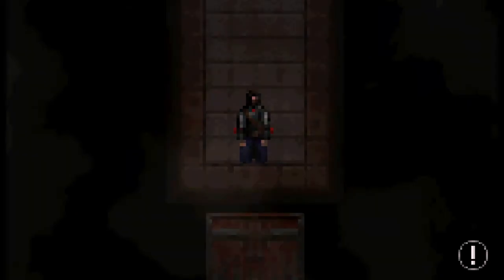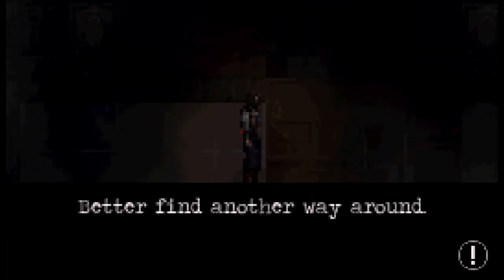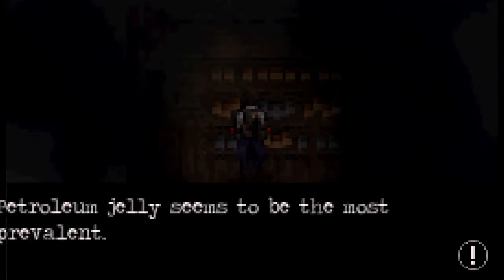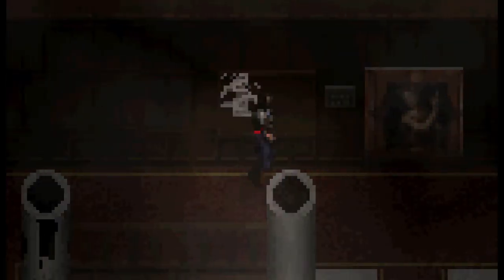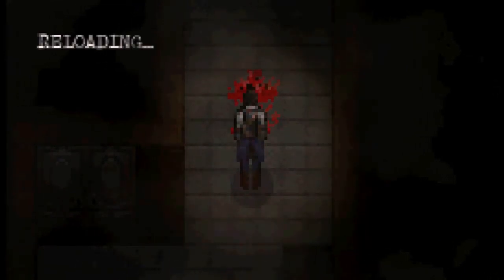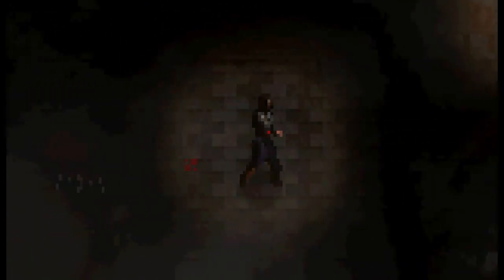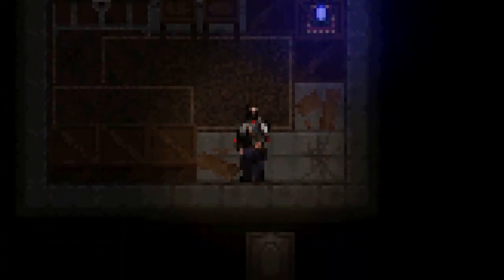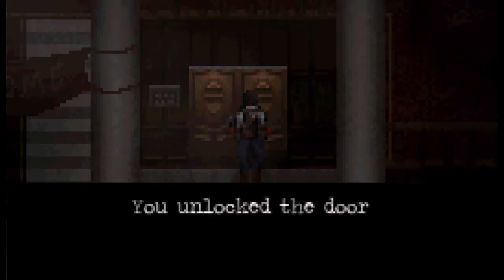[ Project Abel : University DEMO ] Like Resident Evil But Pixely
Store Desc. | ProjectAbel is an upcoming 2d survival horror game in the vein of old school ResidentEvil, SilentHill and DeadSpace - with a 16bit artstyle. ProjectAbel will blend all the punishing mechanics of older survival horror games into a cohesive, tense experience that fans of such titles won’t forget.